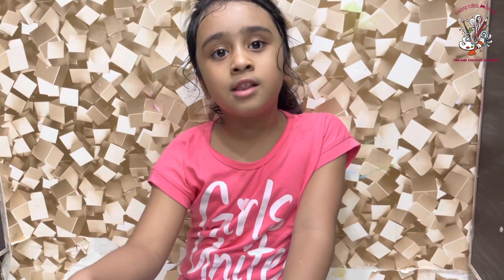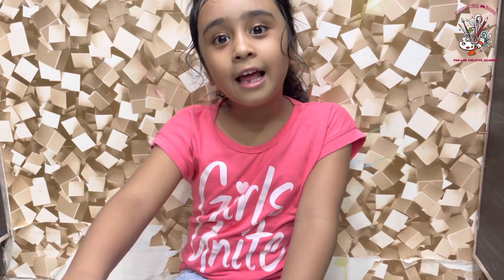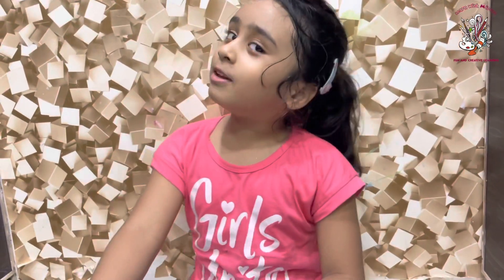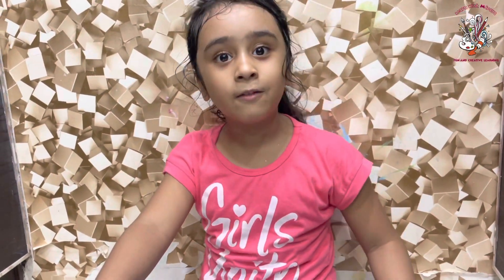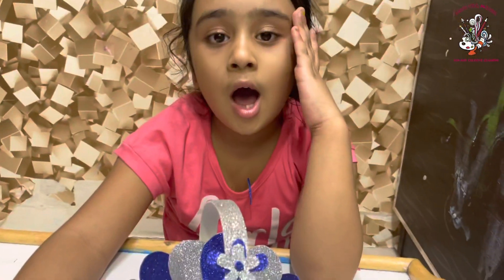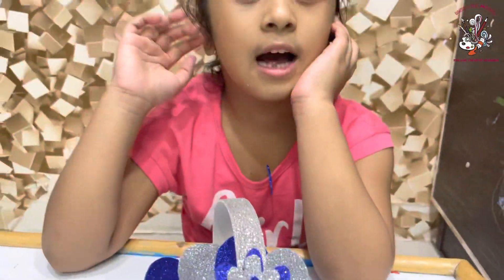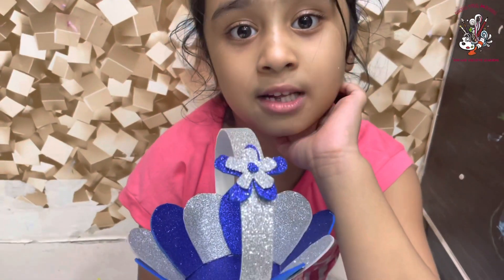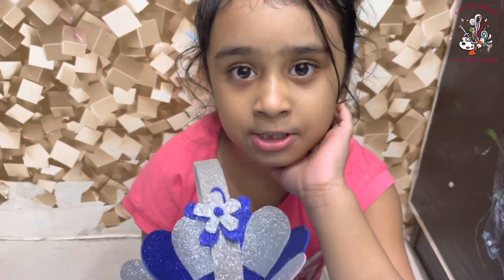DIY Flower Basket||Flower Basket With Glitter Foam Sheet||Glitter Foam Sheet Craft Idea